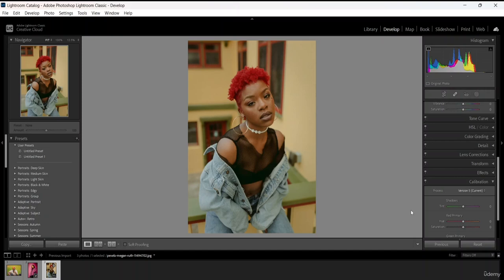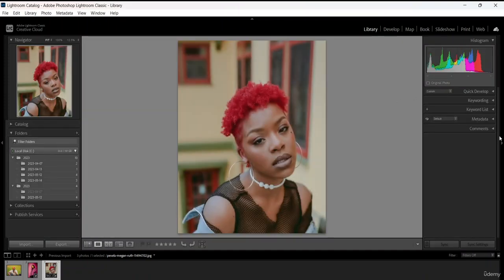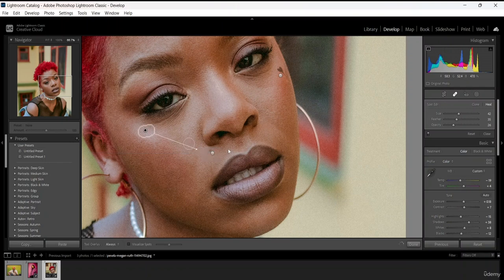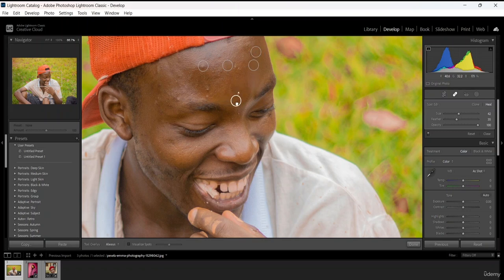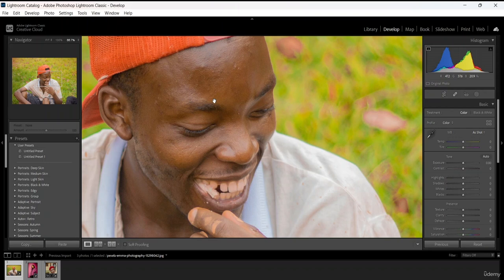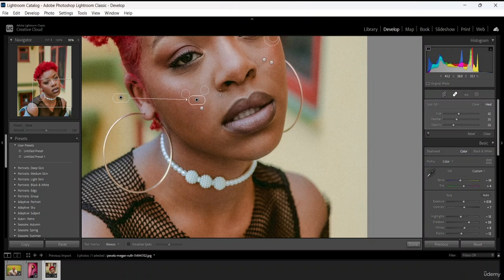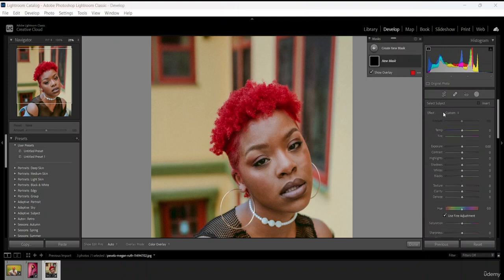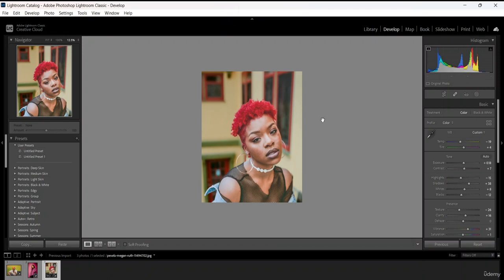How to use Crop, Removing Spots, Red Eye Correction and Mask (Lesson 12)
Welcome to Episode 12 of Mastering Lightroom Classic CC! In this comprehensive tutorial, we dive deep into essential photo editing tools: the Crop Tool, Removing Spots, Red Eye Correction, and Masking techniques. Whether you're looking to enhance your composition, remove distracting elements, or fix common flash photography issues, this lesson covers everything you need to know to elevate your editing workflow.

In this detailed session, I demonstrate how to accurately crop and straighten images for a more balanced composition, efficiently remove unwanted spots or objects, and correct red eye caused by camera flash using the Red Eye Correction Tool. Additionally, I explore advanced masking techniques—including Brush, Linear and Radial Gradients, AI Subject, Sky, Background, Object, and People masking, as well as Color, Luminance, and Depth Range masking—to give you complete control over your edits.

This update includes all the latest features and tips, making the tutorial longer but more thorough than ever. Grab a snack, sit back, and master masking and retouching in Lightroom Classic to boost your editing confidence. Whether you're a beginner or an experienced user, these tools will help you work faster and achieve professional results with a non-destructive workflow.

Watch the full free Lightroom course to continue improving your editing skills!